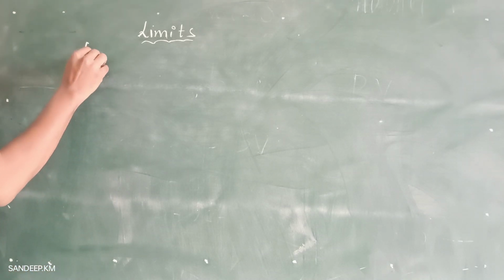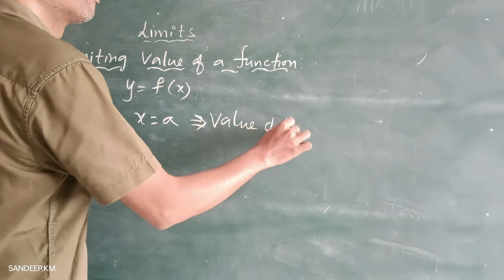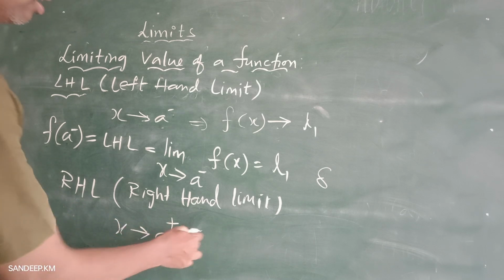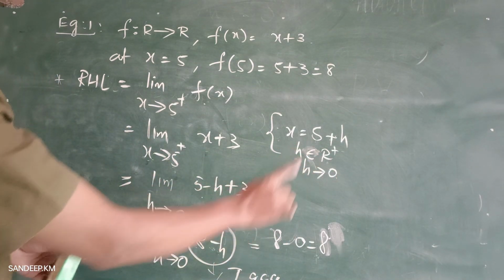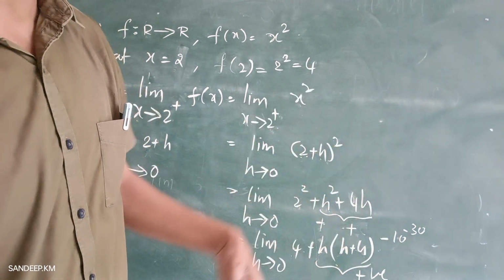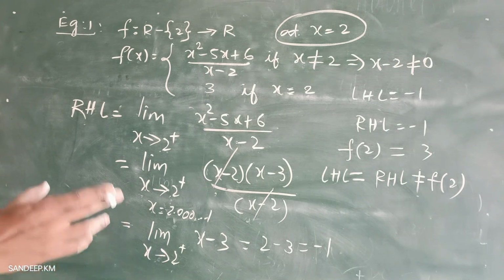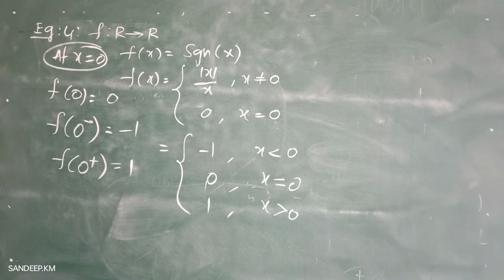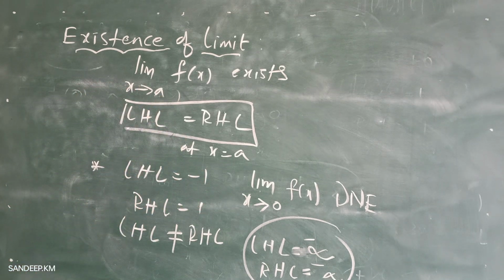Introduction to LIMITS | Limiting Value of a function | Existence of Limits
In this video we discuss about neighbourhood of a, Limiting Value of a function, LHL, RHL, Existence of limit with some problems